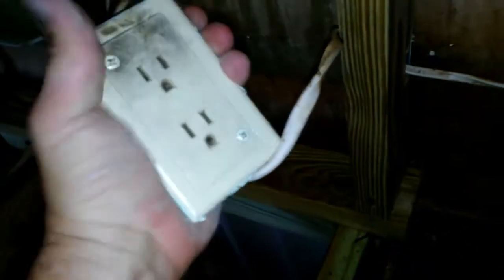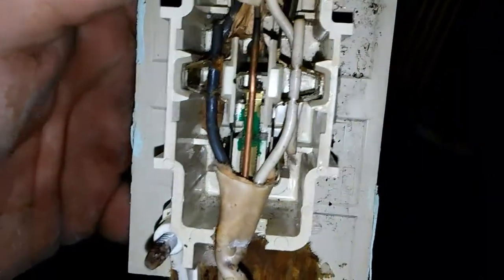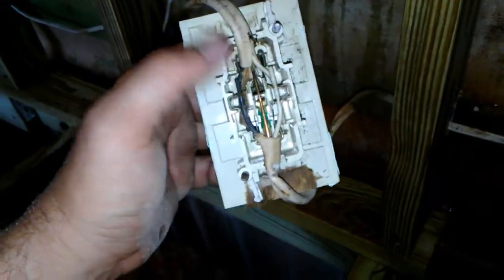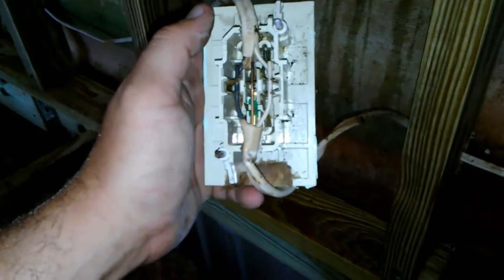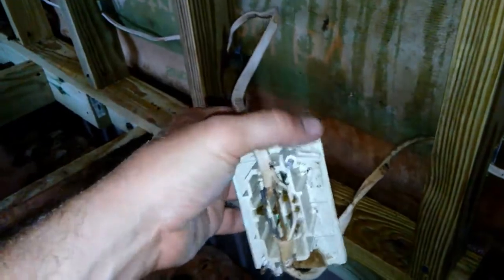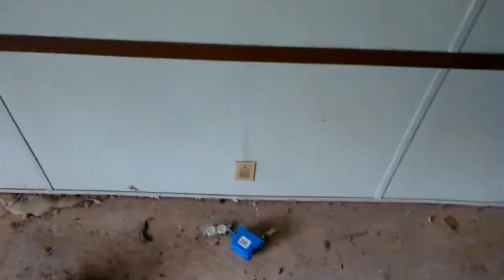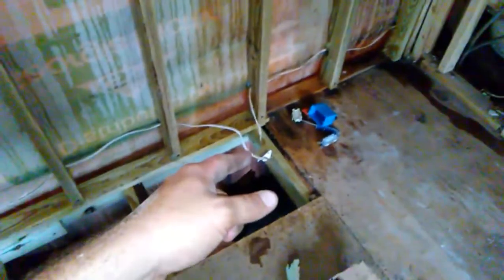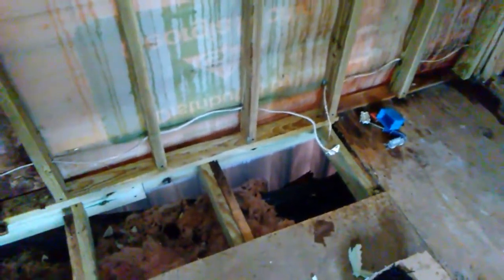My opinion in Duplex Outlets and Electrical Troubleshooting Tips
A video going over duplex outlets and why I think they should be replaced with regular electrical components. Also I give a couple of tips on helping to diagnose electrical issues in mobile homes.